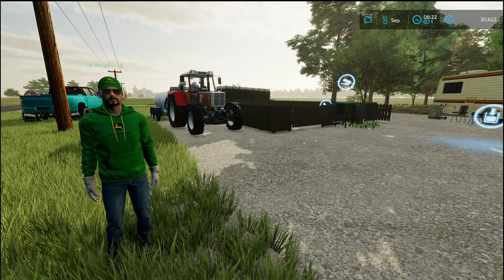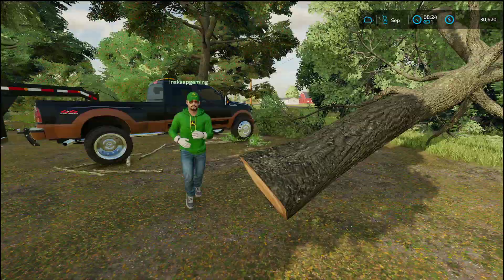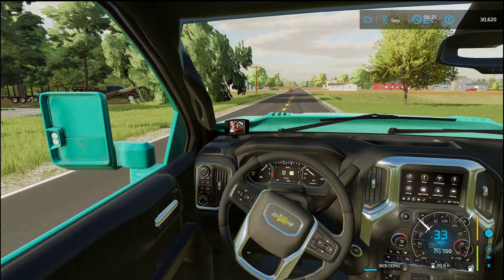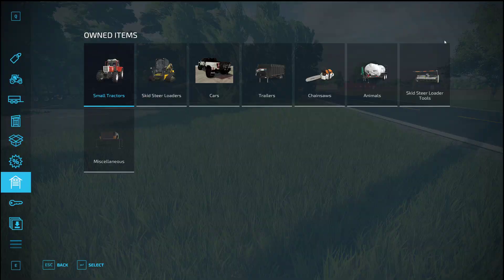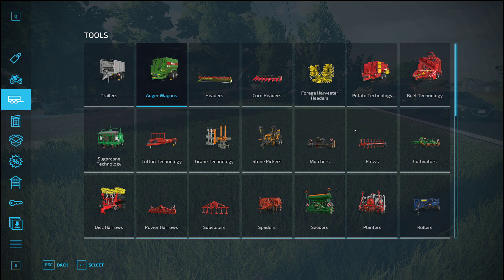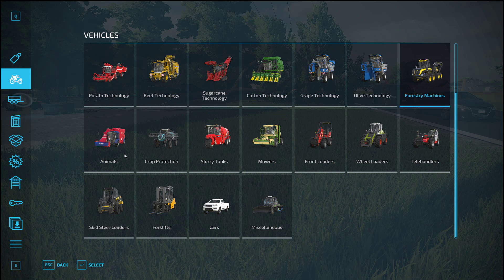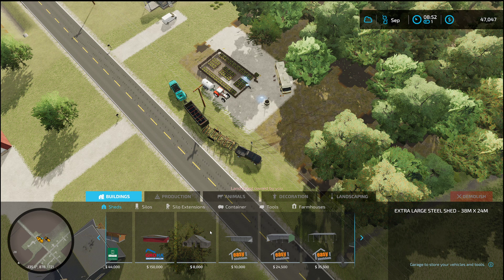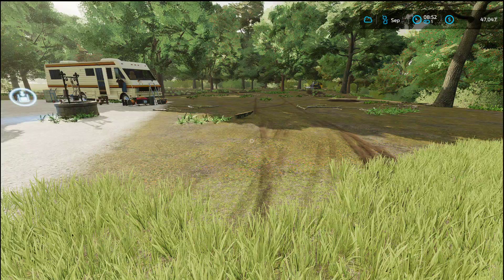lets play farming sim 22 with inskeepgaming on Frankenmuth map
today we are playing farming sim 22 with Inskeep gaming. we clear the land for the new shop.